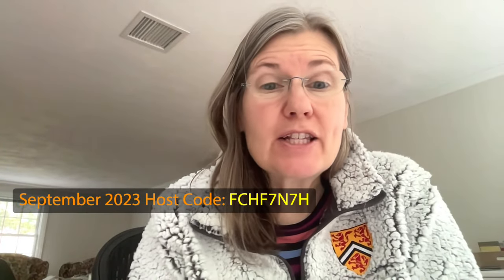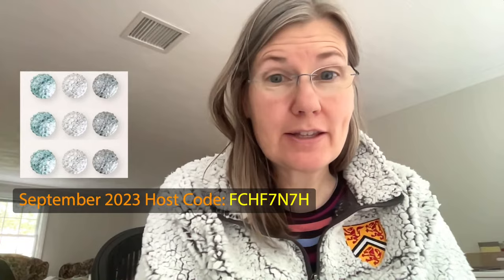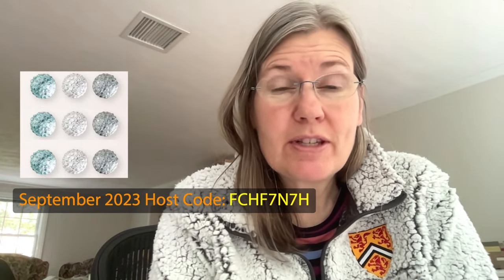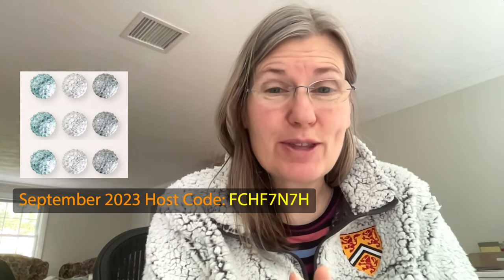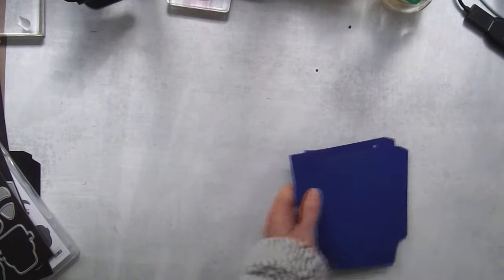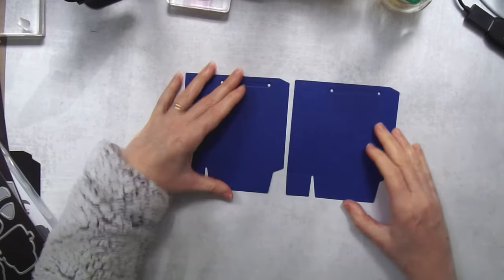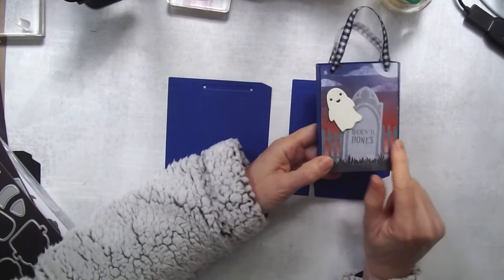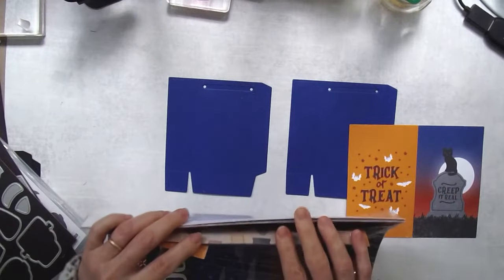Trick or Treat Bags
Learn how to make cute Halloween Treat Bags using the Tricks & Treats Bundle and Them Bones DSP from Stampin' Up!

• Them Bones 12" X 12" (30.5 X 30.5 Cm) Designer Series Paper [162215] $12.50
• Glow In The Dark 6" X 6" (15.2 X 15.2 Cm) Specialty Paper [162221] $7.00